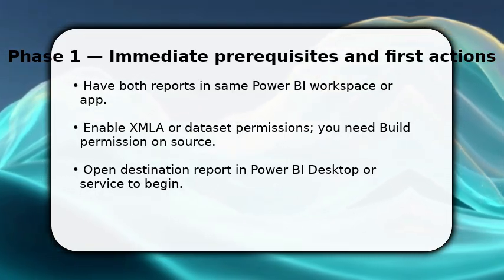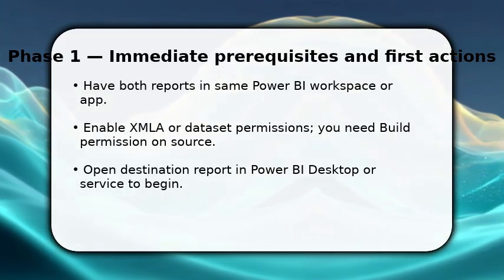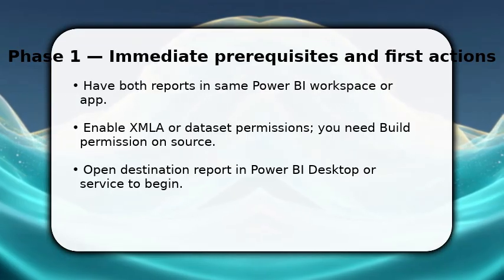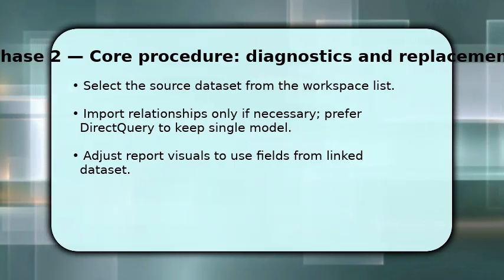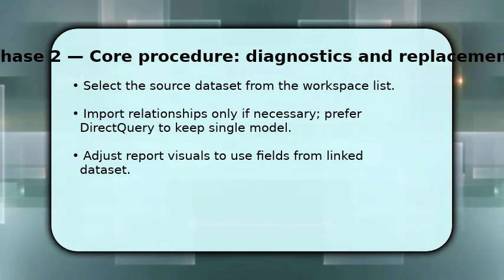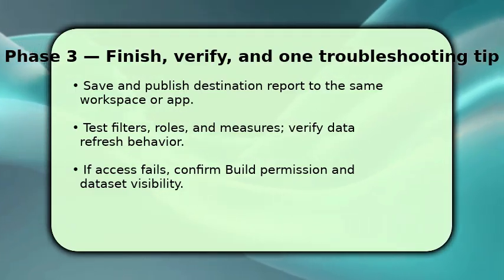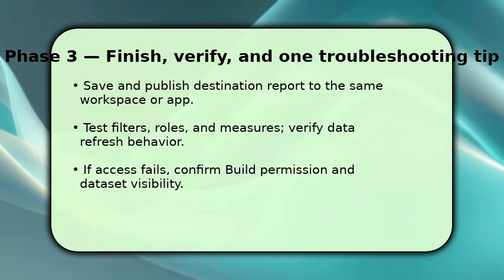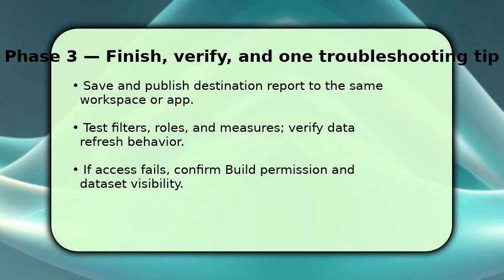How to Link Two Power Bi Reports (only Way)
How to Link Two Power Bi Reports (only Way) | 🔒 Surfshark VPN Deal — Stay private and secure. $1.99/mo + 3 Months Free ▸

Discover the exclusive method to connect Power BI reports for enhanced data analysis. This video guides you through linking multiple datasets, sharing insights across dashboards and ensthybrid applications seamlessly.

Power BI, link two reports, data integration in Power BI, connecting data visualizations, cross-dashboard linking, multi-dataset analysis